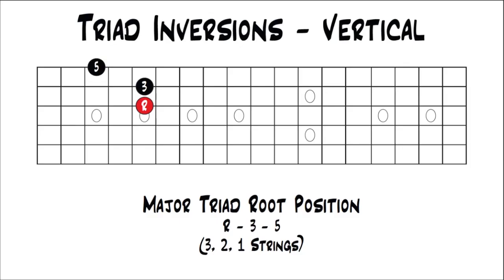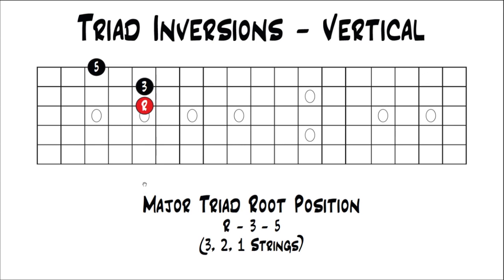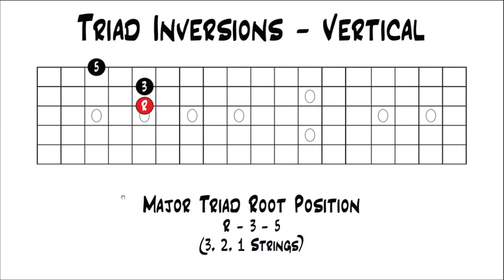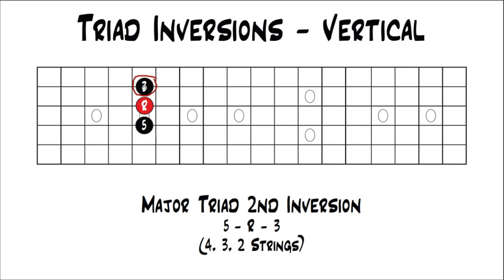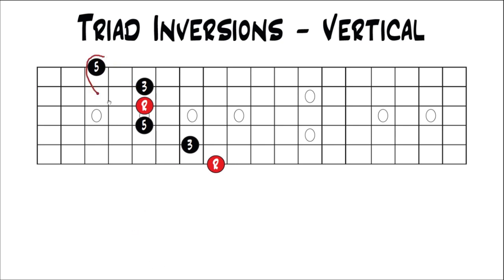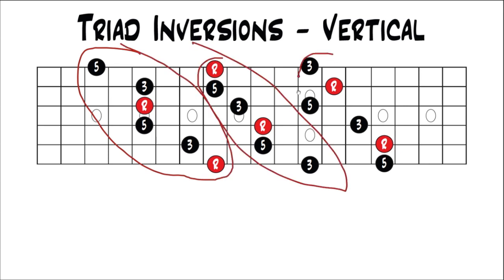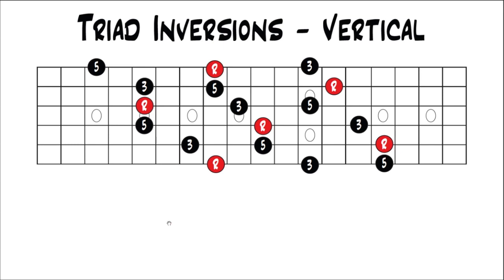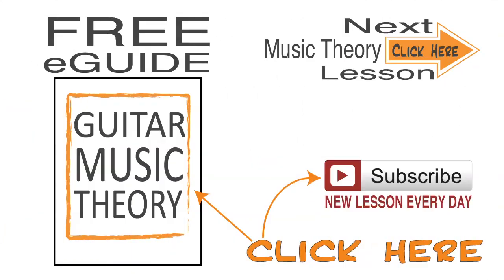Music Theory for Guitar - Triads Inversions Vertical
How to play Triad Inversions more vertically

*Lesson 1.1: Intervals and how to play them on 1 string up to an octave
*Lesson 1.2: Intervals between the open strings
*Lesson 1.3: Intervals and Interval shapes
*Lesson 1.4: Octaves and Octave Shapes
*Lesson 1.5: Unison notes and Unison note shapes
*Lesson 1.6: The Musical Alphabet and Chromatic Scale
*Lesson 1.7: The Major Scale
*Lesson 1.8: Intervals of the Major Scale
*Lesson 1.9: Major Scale Patterns
*Lesson 1.10: Upper Intervals of the Major Scale
*Lesson 1.11: The difference between Major Scale Patterns and Positions
*Lesson 1.12: Major Scale – Fretboard Insight
*Lesson 1.13: Major Scale Keys
*Lesson 1.14: More in-depth Major Scale Insights
*Lesson 1.15: Sharps and Flats in each key
*Lesson 2.1: Major Triads
*Lesson 2.2: minor Triads
*Lesson 2.3: Diminished Triads
*Lesson 2.4: Augmented Triads
*Lesson 2.5: Major Triad to Minor, Diminished and Augmented
*Lesson 2.6: Triad Shapes all String Sets
*Lesson 2.7: Triad Inversions
**Lesson 2.8: How to play triad inversions more vertically